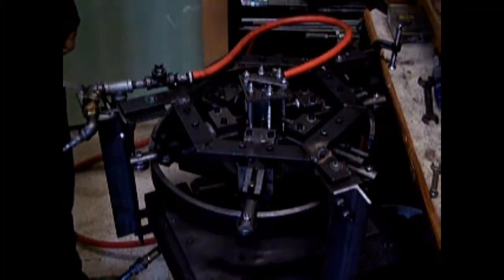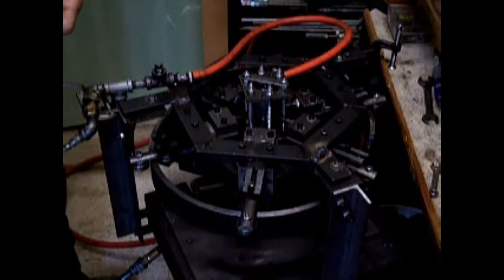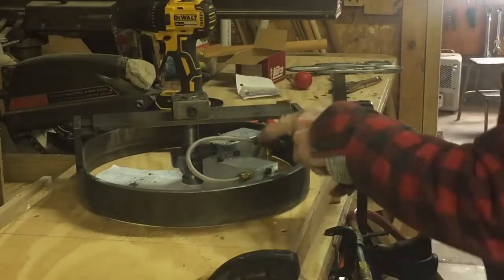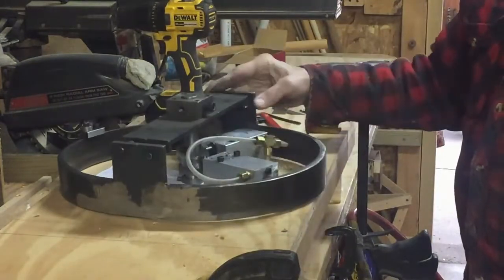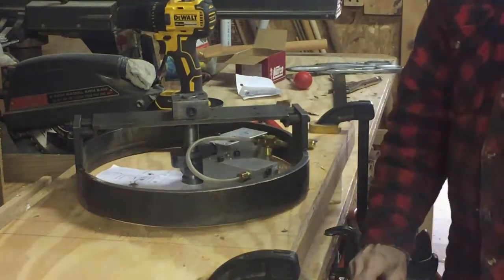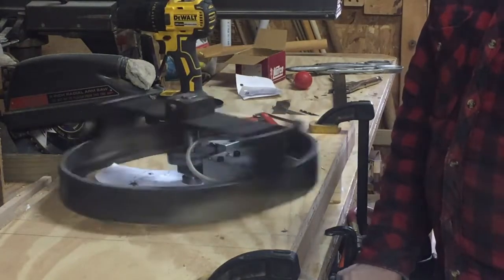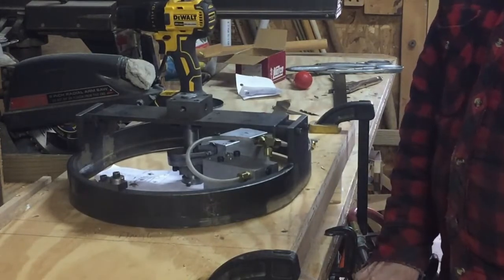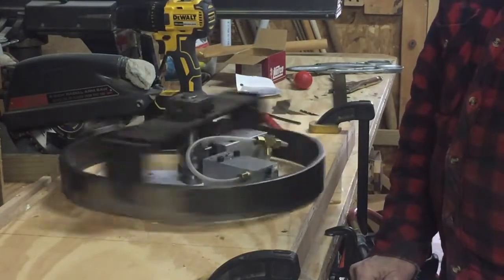Compressed Air Engines, quick look back at a couple I've worked on! 3-11-2022